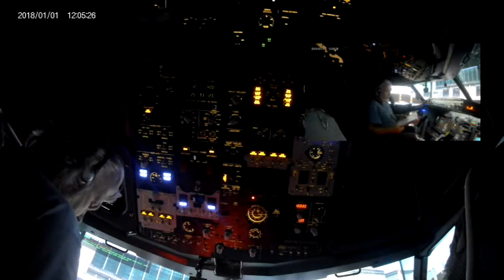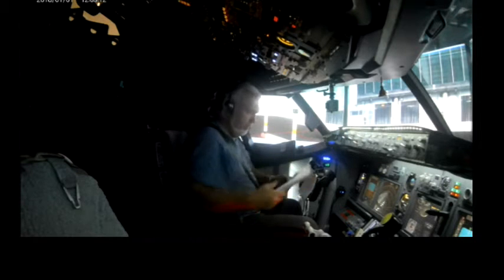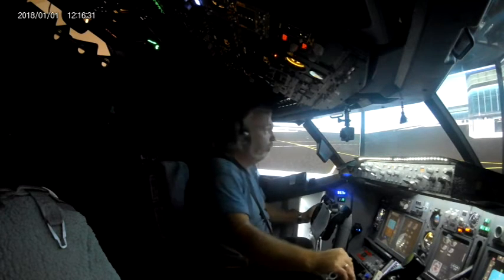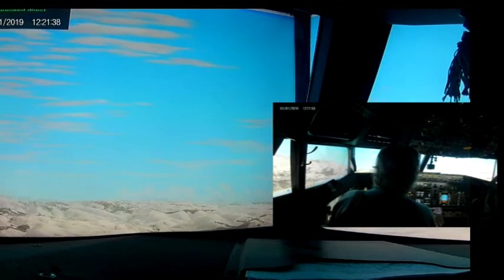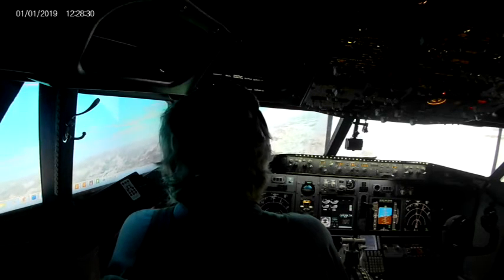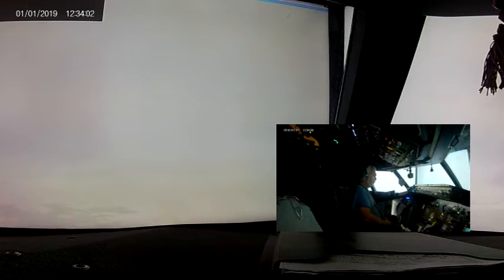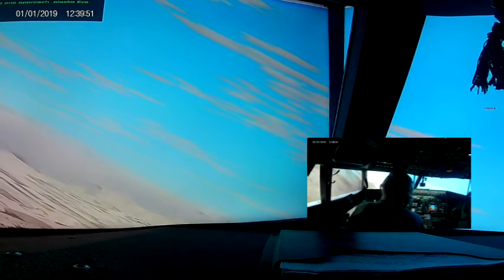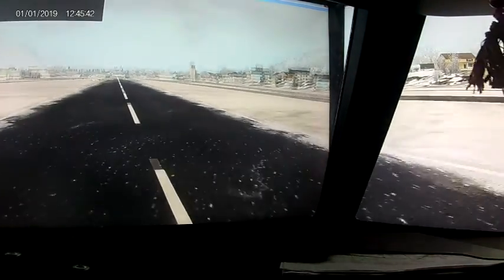Motion Controlled Cockpit FSX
Startup - flight from Boise, Id to Hailey, Id,